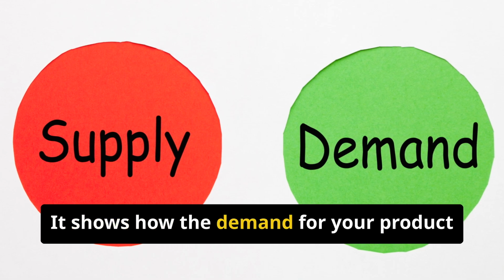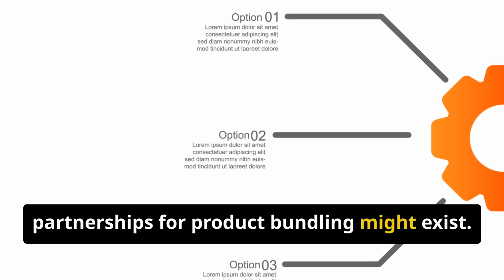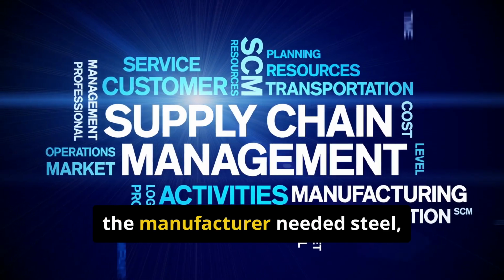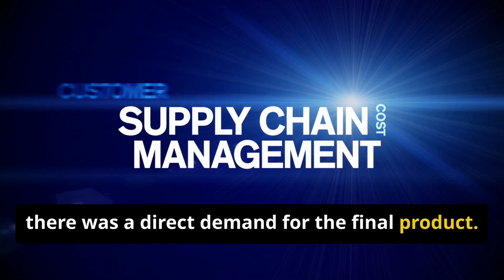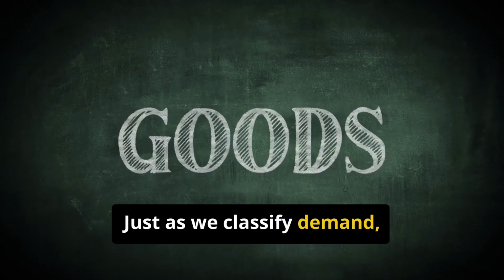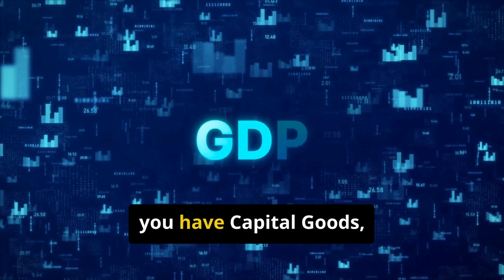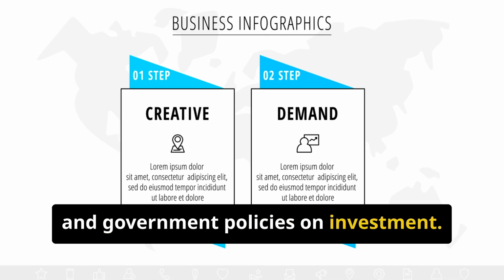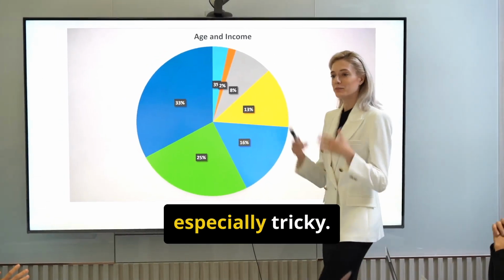Managerial Economics - Module 6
This comprehensive lesson guides students through the essential strategic framework that every manager needs. Understand the nuances of price, income, and cross demand; differentiate between direct and derived demand; and grasp market share dynamics and segmentation. Explore the classification of goods into non-durable, durable, and capital goods, and uncover the complexities of forecasting durable goods demand amidst technological shifts and economic cycles.

OUTLINE:

00:00:00 The Strategic Challenge
00:01:04 Foundational Demand Types
00:02:22 Direct vs Derived Demand
00:03:23 Market Analysis and Positioning
00:05:02 Temporal Demand Analysis
00:06:03 Goods Classification Framework
00:07:12 Durable Goods Forecasting Challenge
00:08:10 Integrated Strategic Application